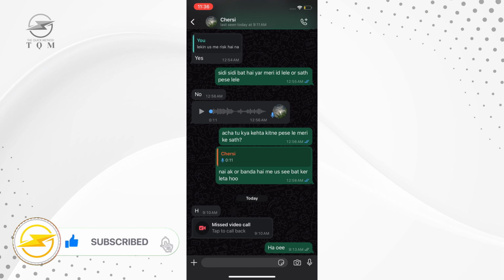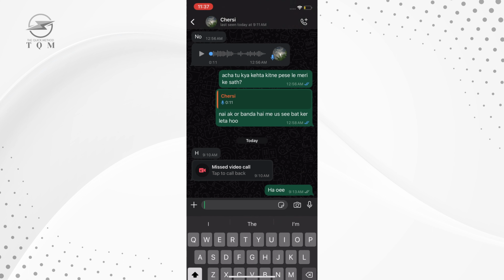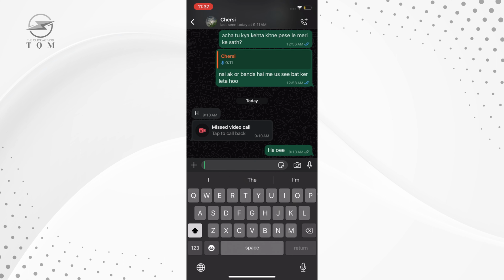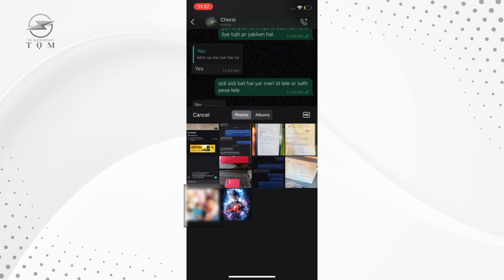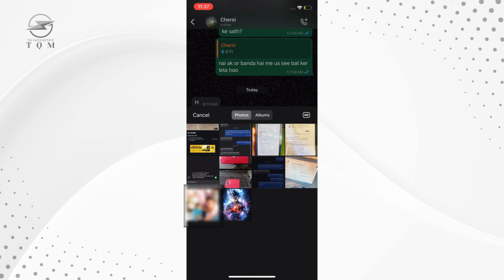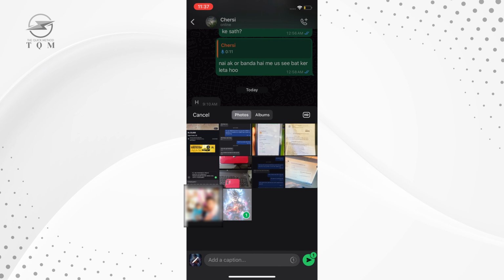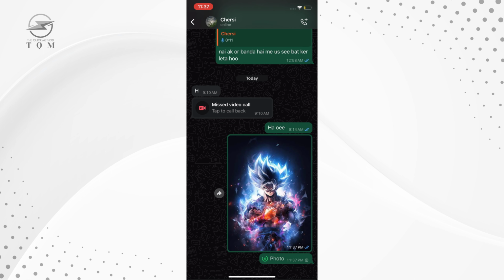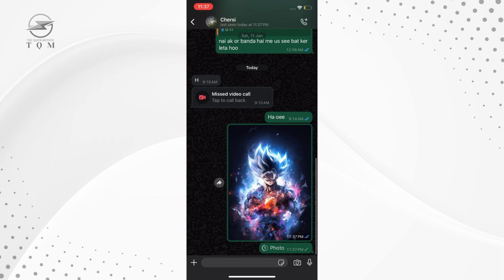How To Block Screenshots On iPhone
How To Block Screenshots On iPhone - Easy Step-by-Step Guide (2025)

Wondering how to block screenshots on your iPhone? In this video, we’ll show you how to protect your privacy by disabling the ability to take screenshots on your iPhone. Whether you want to secure sensitive information or simply avoid accidental screenshots, this guide will walk you through the steps to block screenshots on your device.

What You’ll Learn in This Video: ✔️ How to prevent screenshots on iPhone using settings and apps
✔️ Step-by-step instructions for disabling screenshots in specific apps
✔️ How to secure personal information and protect your privacy
✔️ Tips for managing privacy settings on your iPhone
✔️ What to do if you want to allow screenshots for specific apps

By the end of this video, you’ll know how to block screenshots on your iPhone and keep your information safe. Watch now to get started!